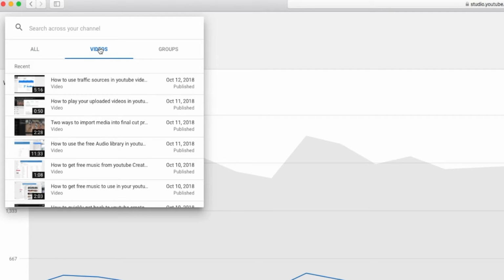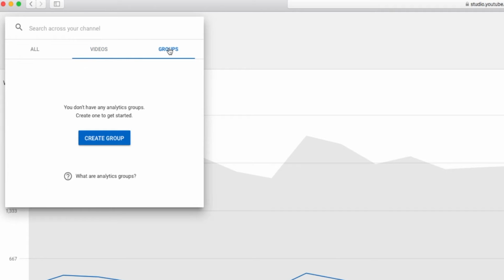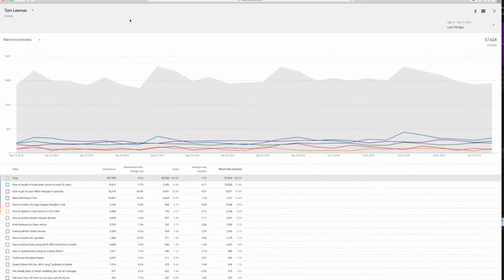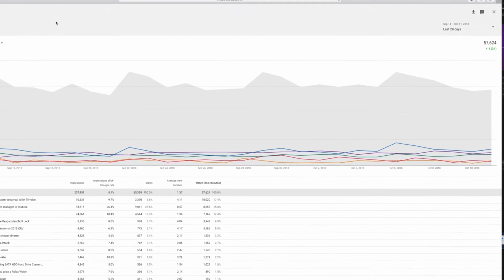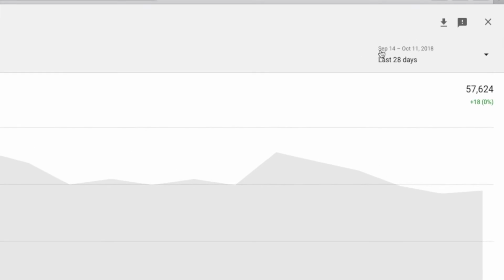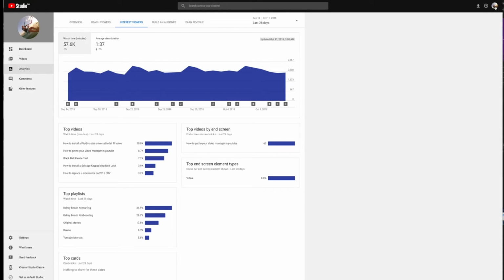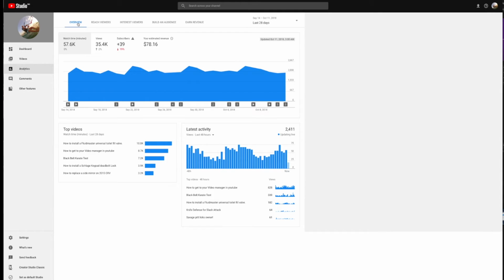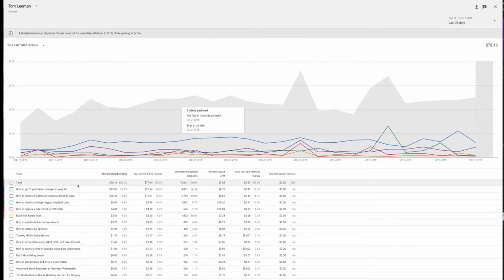How to get back to analytics from your youtube video list page Top Videos in studio beta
How to get back to analytics from your youtube video list page in studio beta. Its not intuitive but pretty simple there is an X in the right hand top corner click on it and it brings you back to were u started.